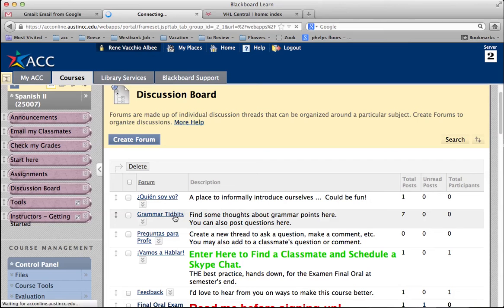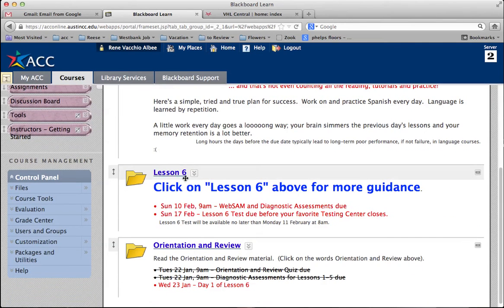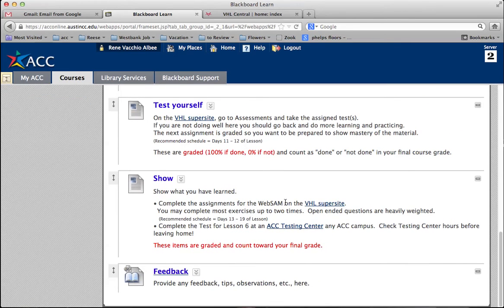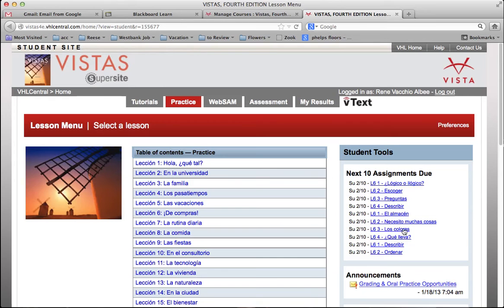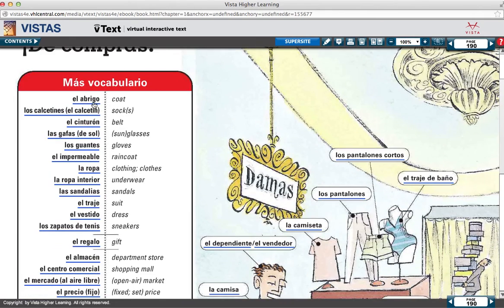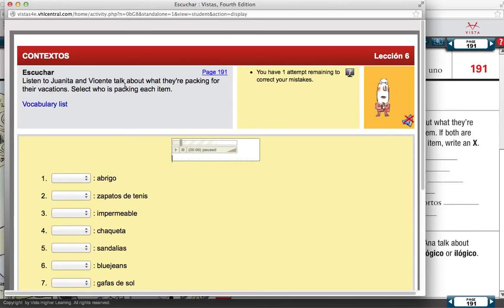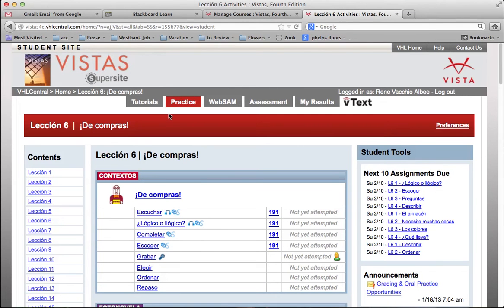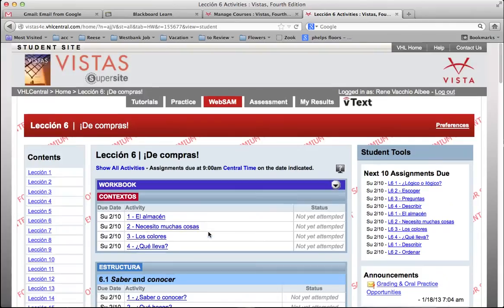Follow-up.mov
Improve your efficiency and your grade.  Watch me!